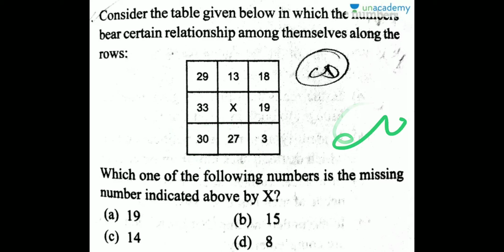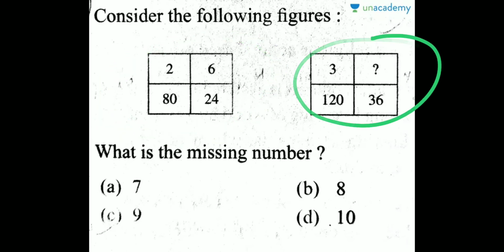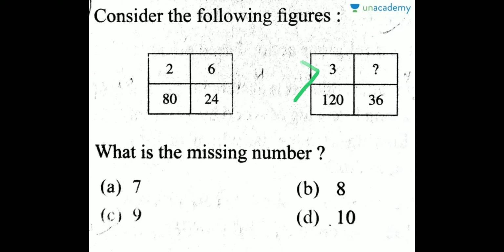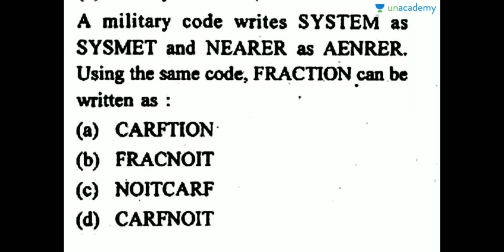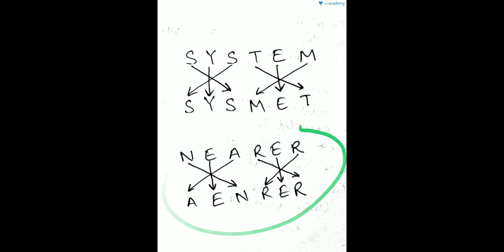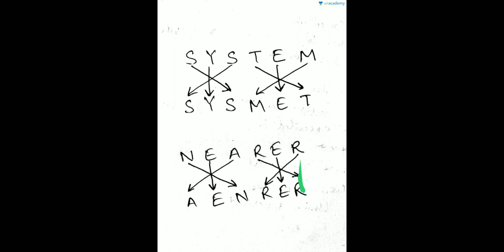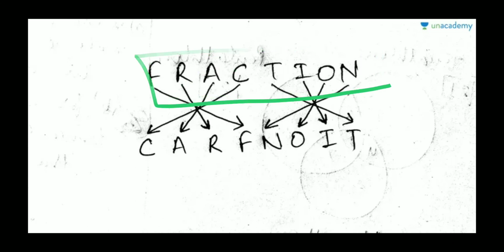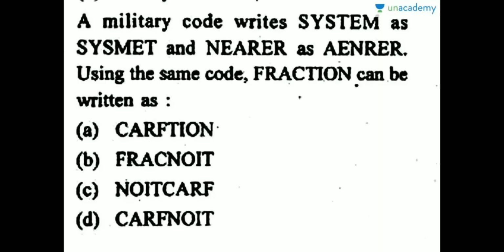Matrix coding in Telugu